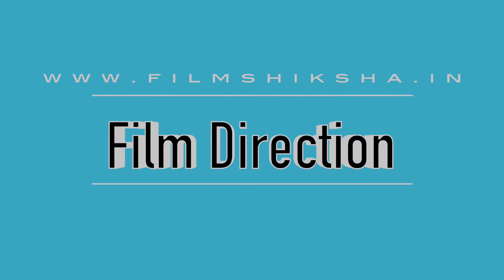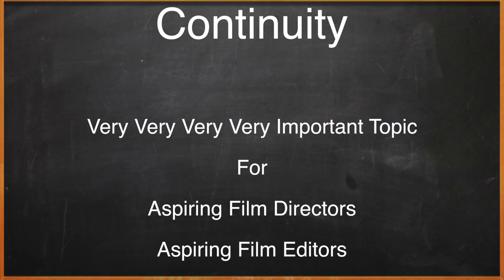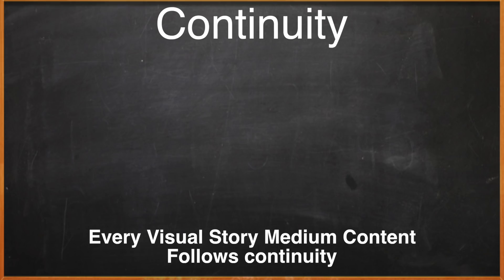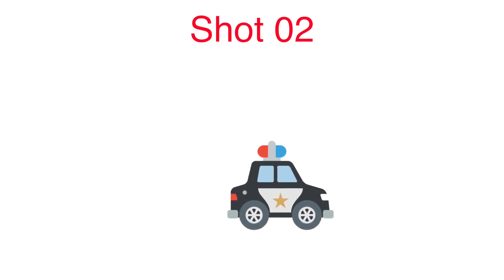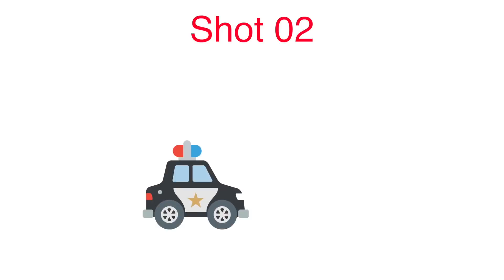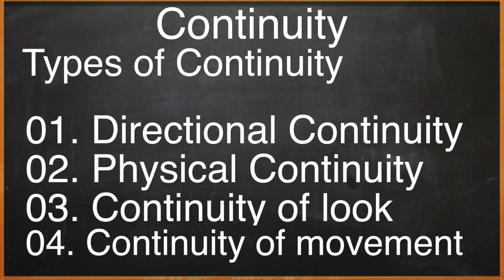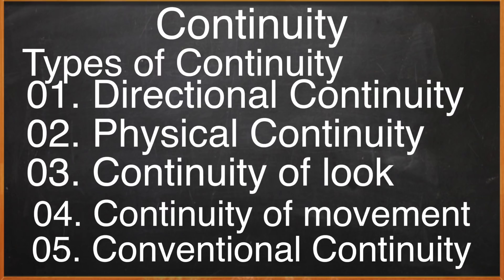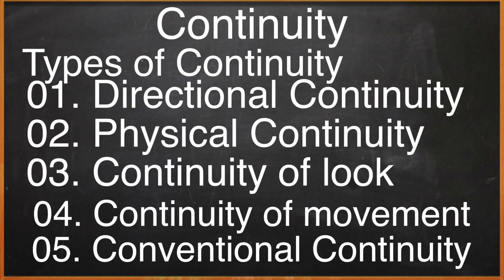Film Direction Tutorials in Hindi | Real job of Film Director | Advanced Concepts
In this new advanced concepts of film direction tutorials in Hindi, we are going to explore, types of continuity in cinema. With out right implementation of continuity, a movie cant be treated like movie, a web series cant be treated like web series, a short film cant be treated like short film. The bottom line is, a good sign of a potential film director is right implementation of continuity. This topic is very important for aspiring film director and aspiring film editor